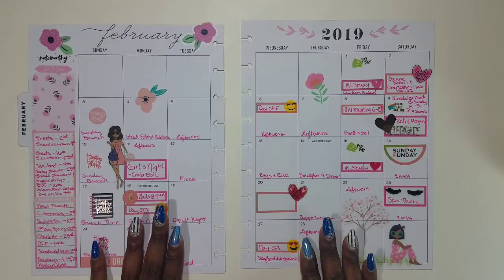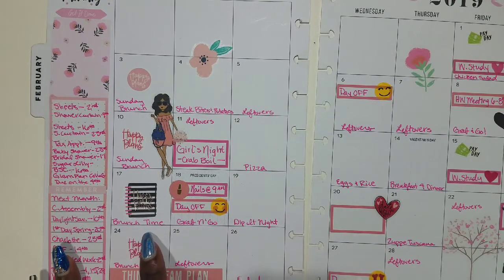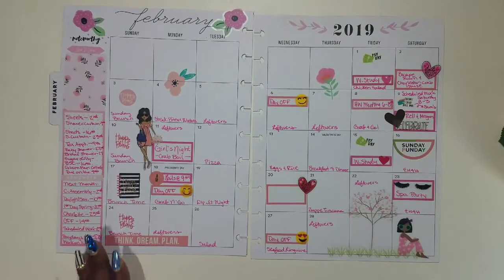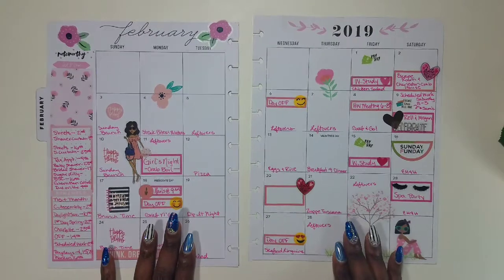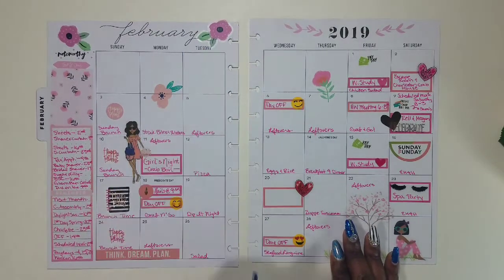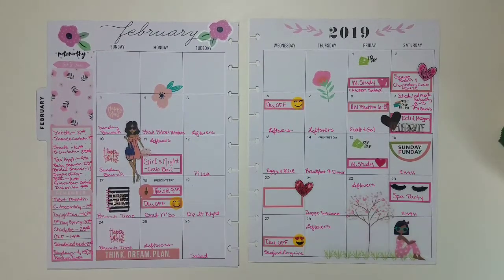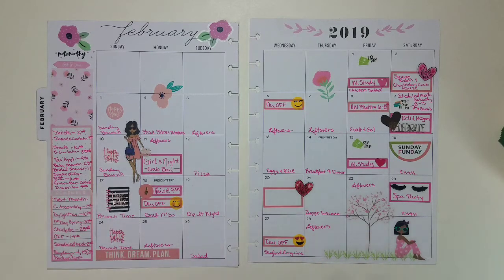February 2019 Monthly PWM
Hey Everyone! I can't wait to communicate with you!

I used one of my happy planner sticker books to create this monthly spread and I like the way it came out!

My Erin Condren Referral Link: If you sign up for Erin Condren using my referral link, you will receive $10 off your first order, and I will receive a $10 credit to my Erin Condren account.

Music throughout:  The Pink Elephant- Lady Lane

Attention Companies, Shop Owners & YouTubers:
If you would like me to feature your product line, do a product review or do a collaboration video with you on one of my Plan with Me Videos, I would be honored!